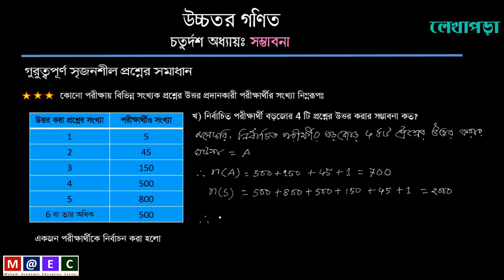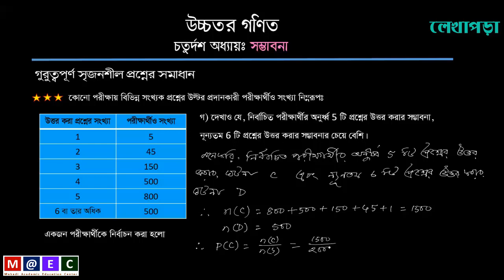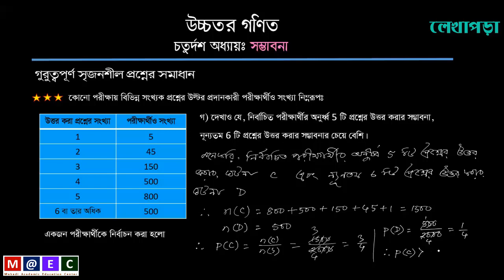Higher Mathematics| সম্ভাবনা(Probability)| সৃজনশীল প্রশ্নের সমাধান পর্ব-০৩ | Lekhapora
SSC Higher Mathematics chapter 14(Probability):CQ and answer part-03.